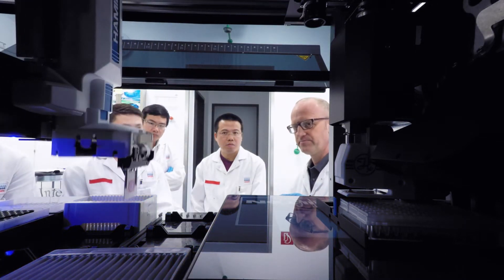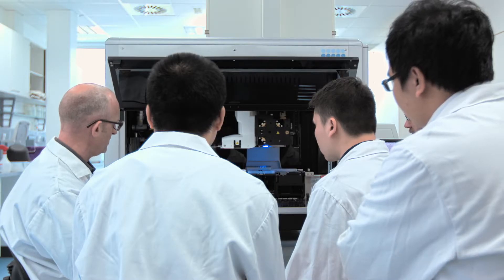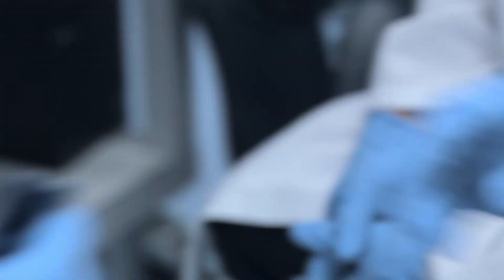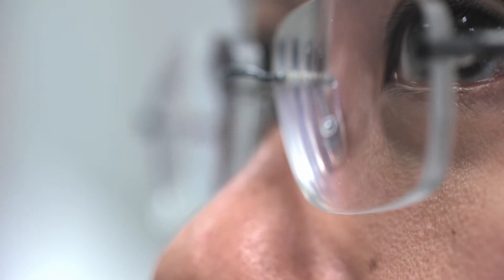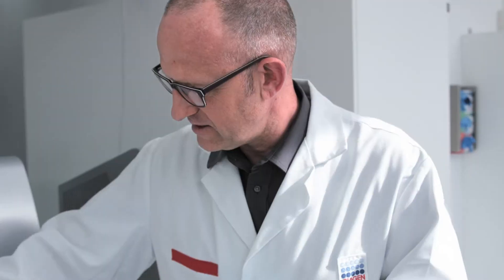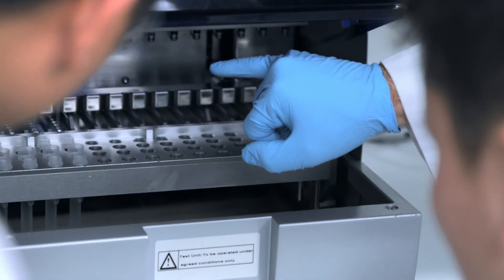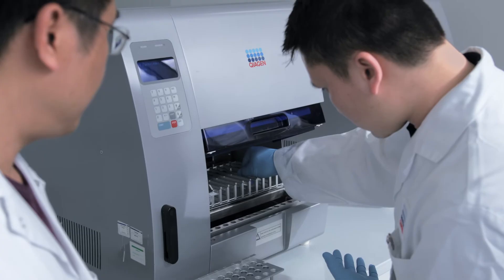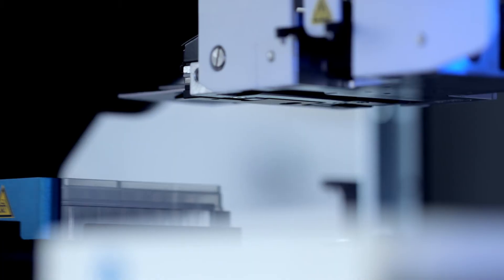Interview: Christian Starke on technological challenges in identifying war victims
Christian Starke, project lead at QIAGEN, comments on the immense technological challenges involved in identifying victims from the Vietnam war.